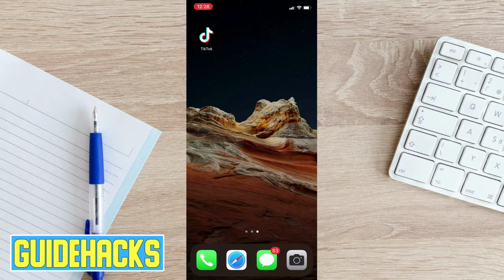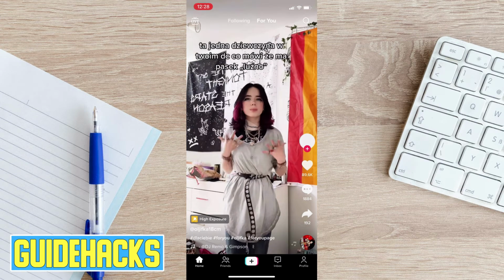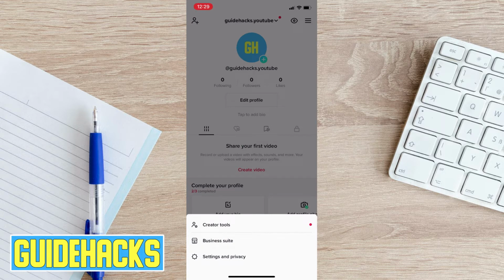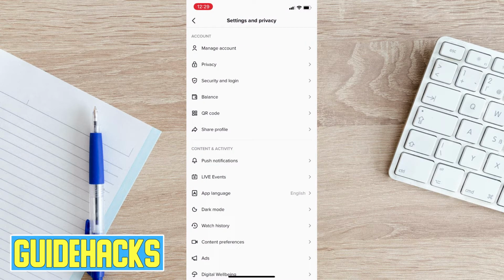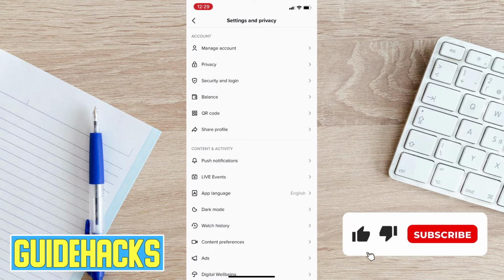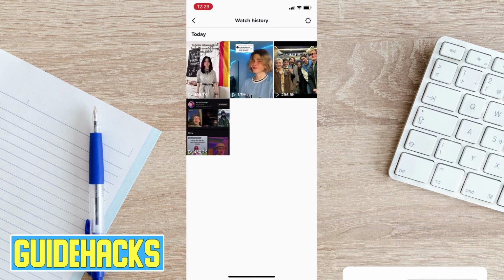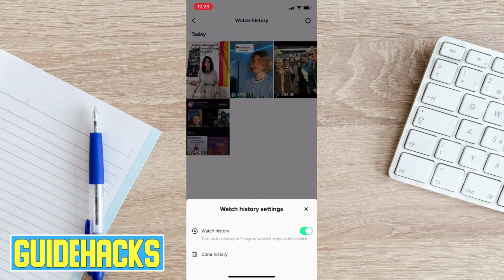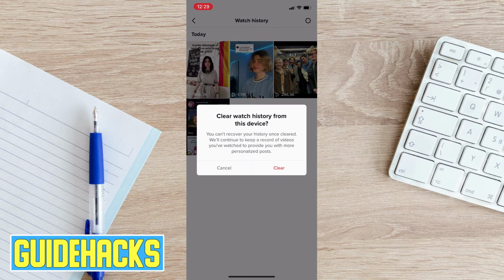How To View Your Watch History on TikTok (2022)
How to view Watch History on TikTok without any apps
With the help of TikTok you can track your watch history and clear it!

In this tutorial we explain the process how to find your Watch History on TikTok on your IOS or Android device and clear it! Let's watch this right now!